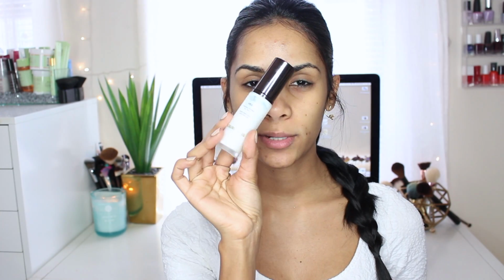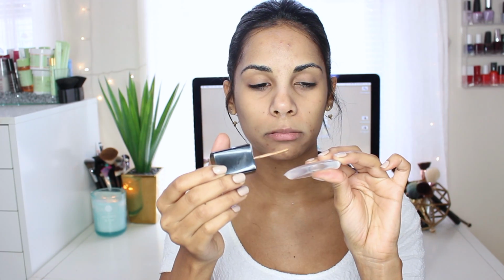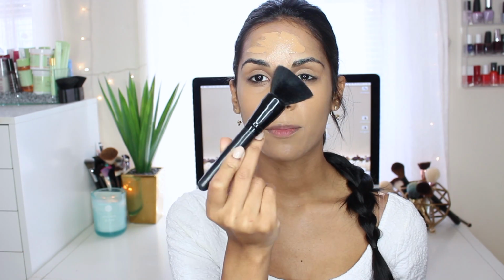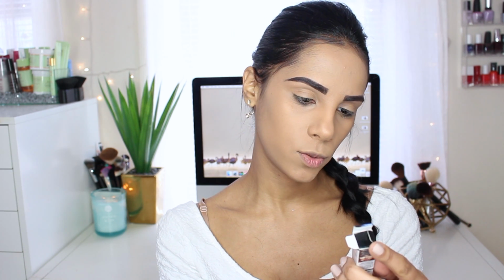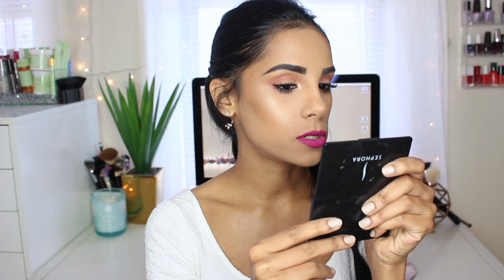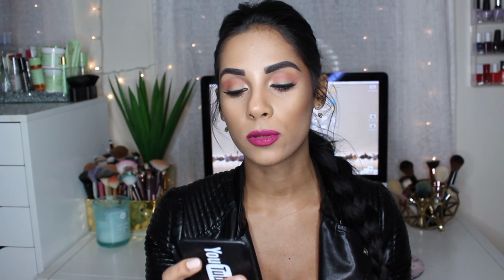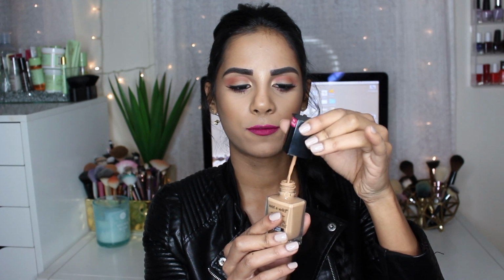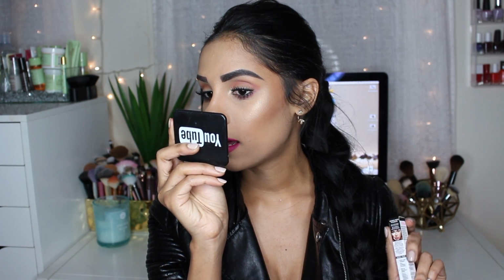First Impression / Worth It? | Wet n Wild Photofocus & Silicone Sponge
here's a quick review on the NEW Wet n Wild Photofocus Foundation, Concealer and the Silicone Sponge. I've noticed its been super hype on Instagram and I wanted to try it out and see if it's really WORTH IT.
Don't forget to give this video a THUMBS UP if you like first impressions and if you want to see more let me know which product you want to see next!

Wet n Wild Photofocus Foundation -
- 20 Shades
- pretty long lasting (used it for 10 hours)
- lightweight
- medium to FULL coverage (buildable)
- Natural finish
only con: kind of emphasize my laugh lines a little after 9 hours

Concealer
- full coverage
- lightweight
- doesn't crease
- creamy

Silicone Sponge
tbh didn't really like it (i'll keep trying it out and update you guys)
if you have tried it and like it leave some tips on how to use it down below!

Love,
       Nathalie :)